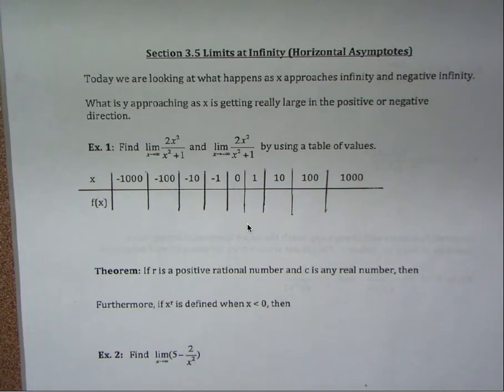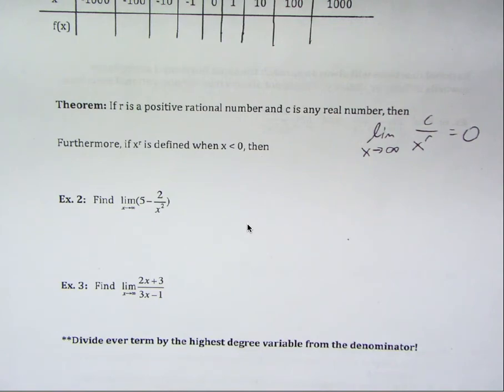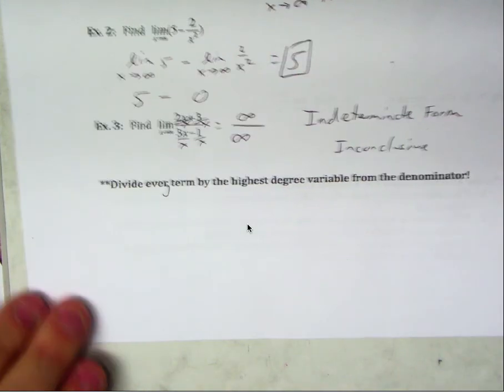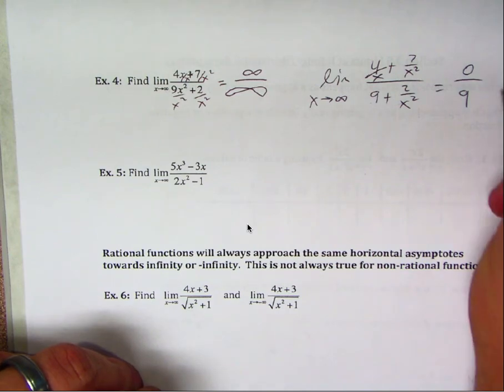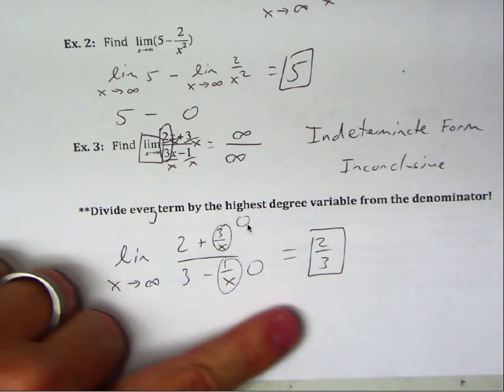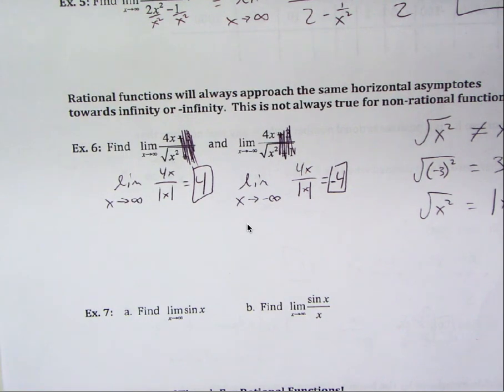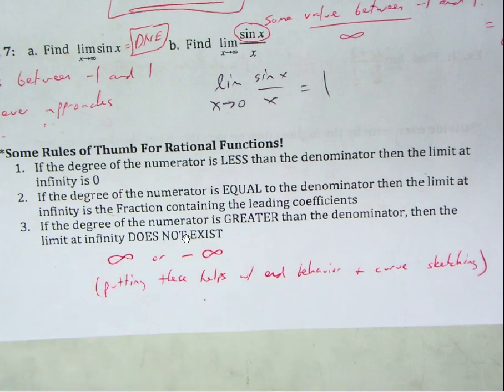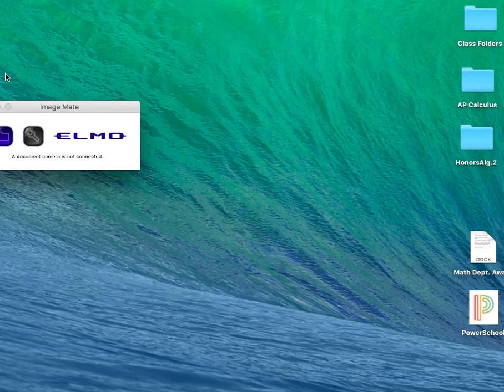Limits at Infinity